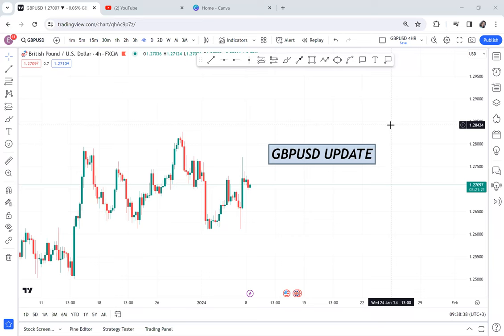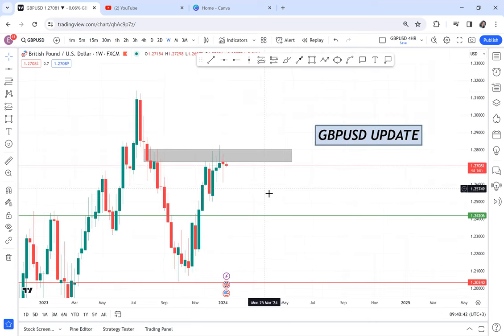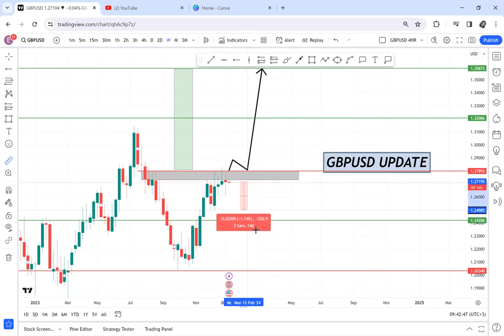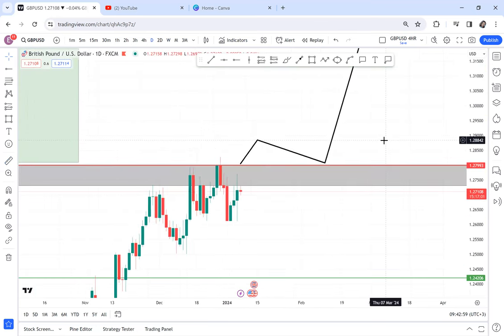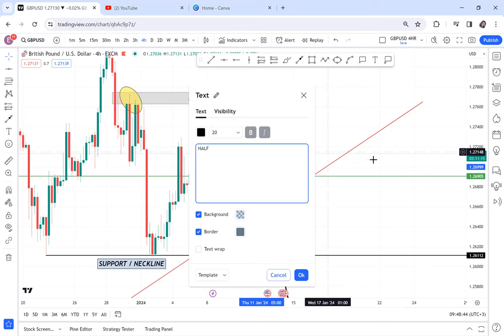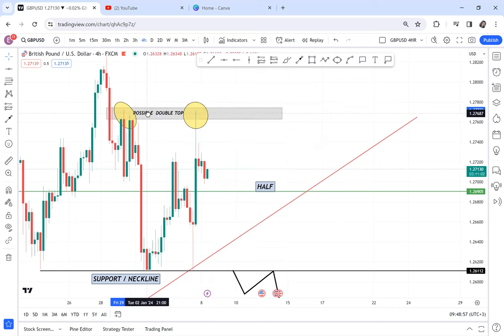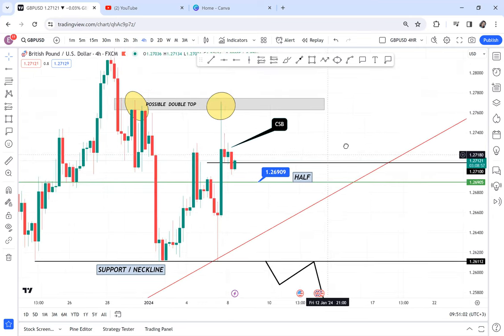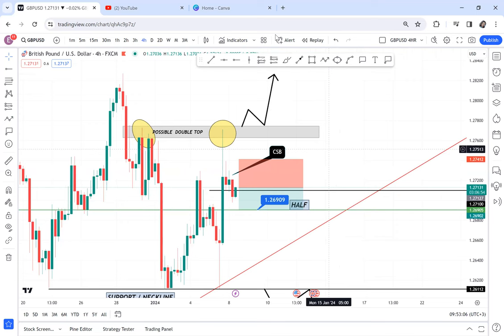GBPUSD WEEKLY ANALYSIS